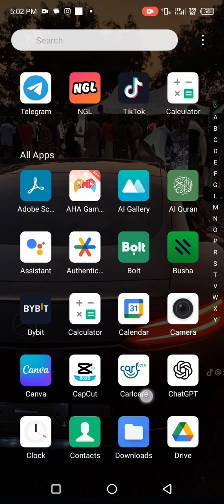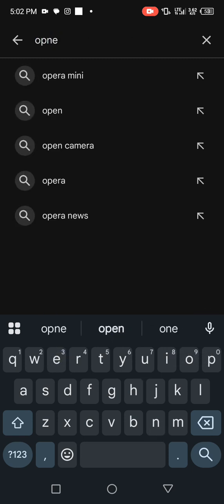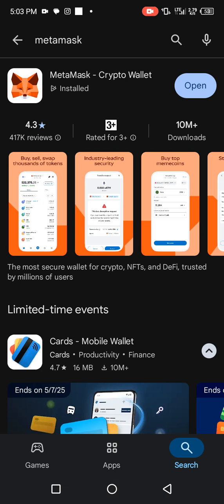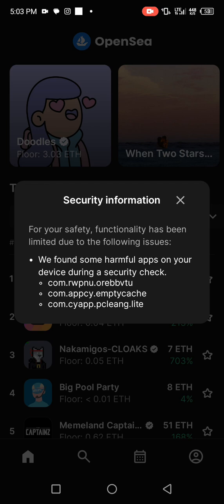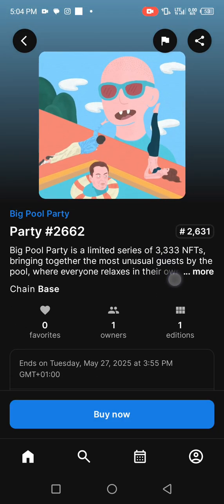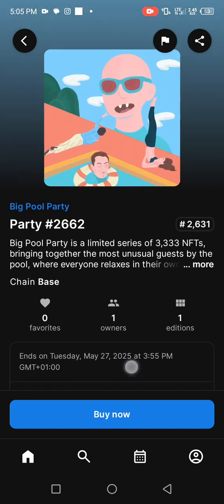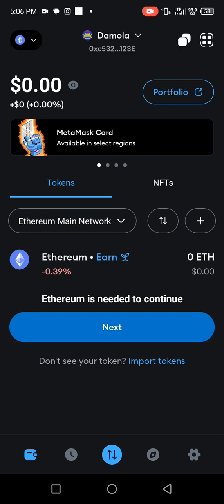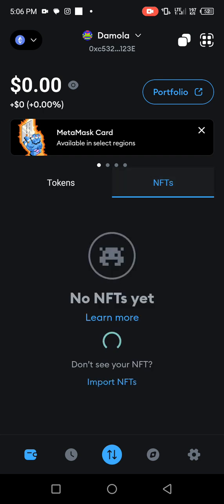How to buy NFT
Looking to buy your first NFT fast and safely? This guide shows you how to use two powerful apps — MetaMask and OpenSea — to make your first NFT purchase simple and reliable. Learn how to set up your wallet, buy Ethereum, connect to OpenSea, and secure your NFT in just a few easy steps. Perfect for beginners who want a quick, no-stress way to enter the world of NFTs. Let’s get you started today!